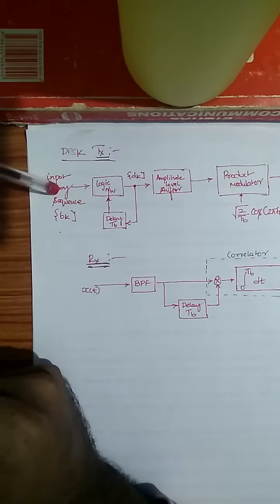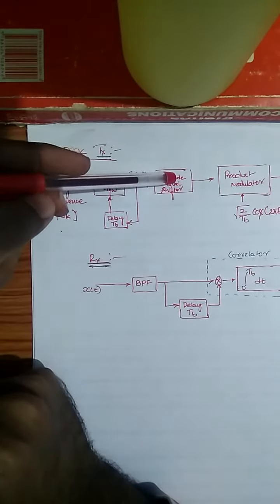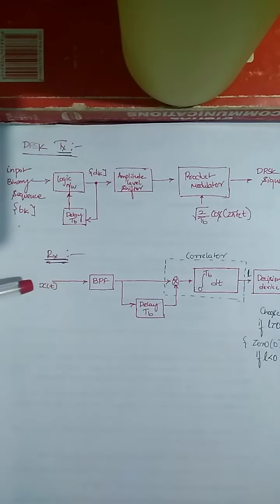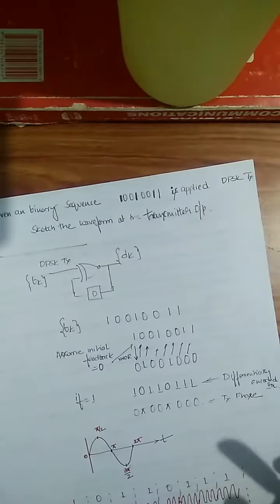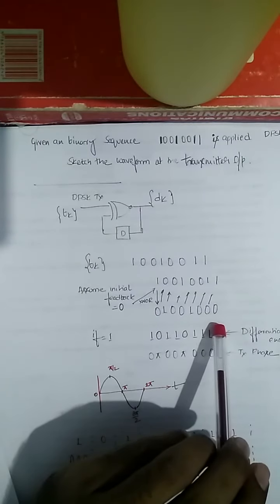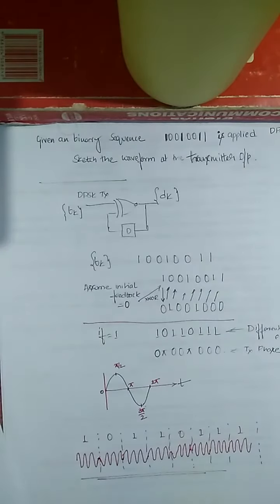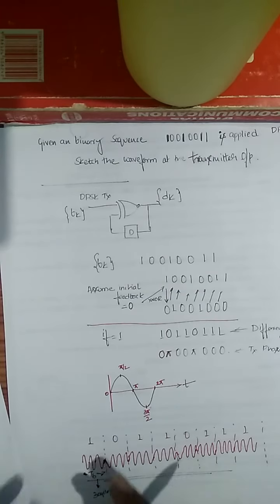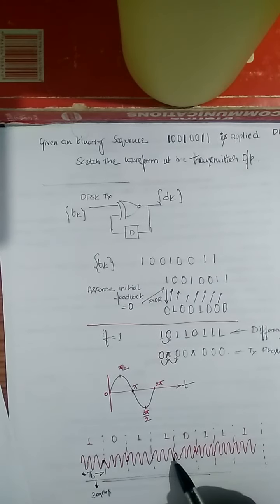DPSK Tx and Rx block